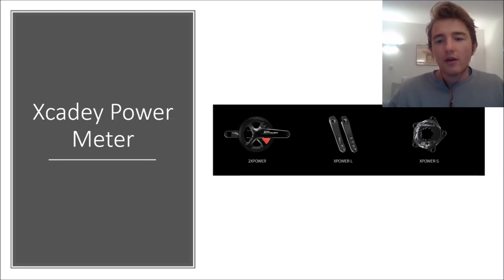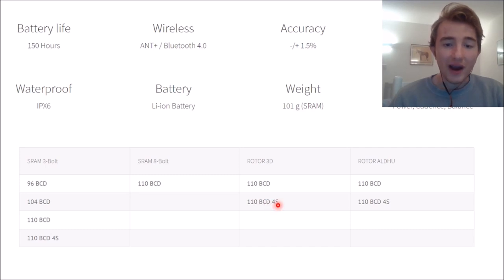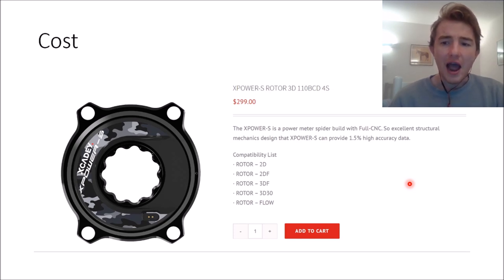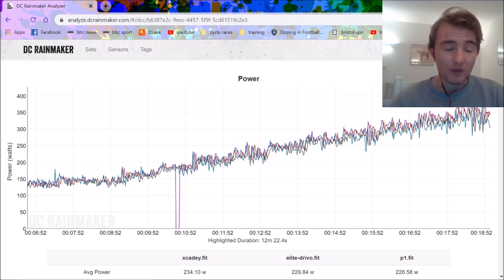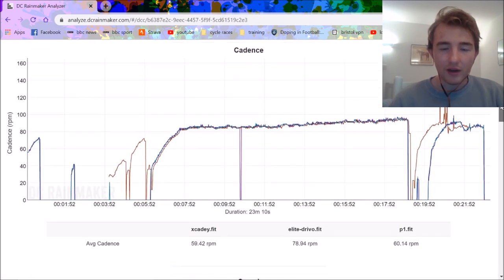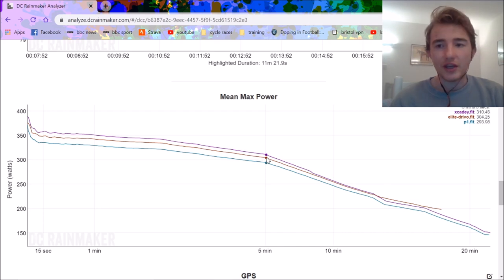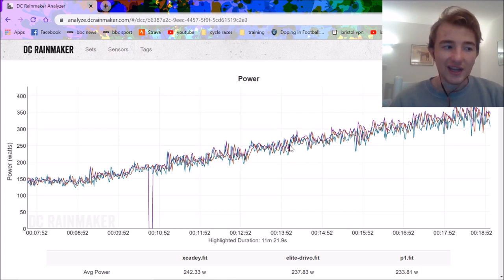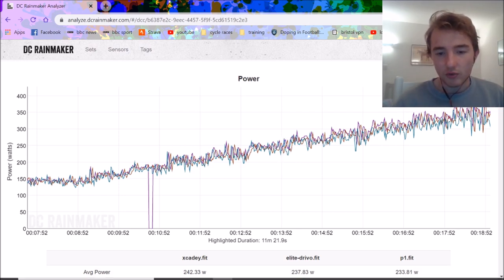X Cadey Spider Power Meter : Review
A classic review of the X Cadey Spider power meter. It is pretty cheap, accurate and is a 10/10 in the looks department. Cheers to the bossman Ted for lending me his data.